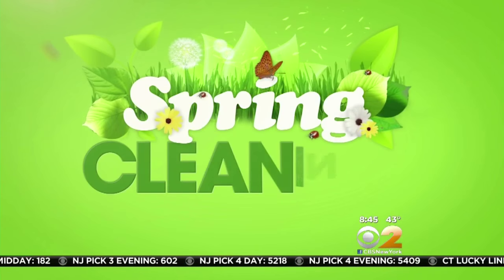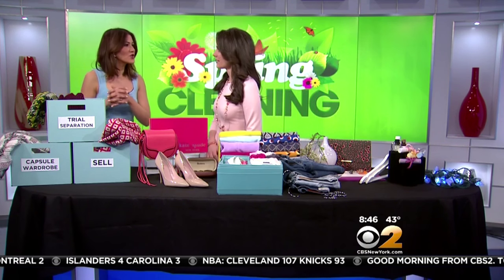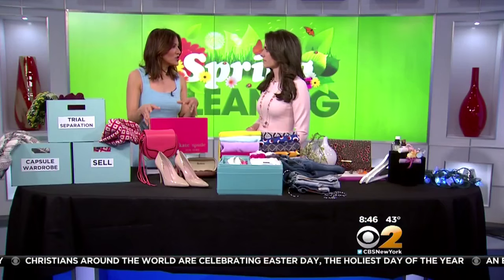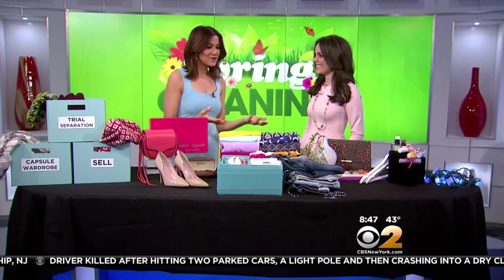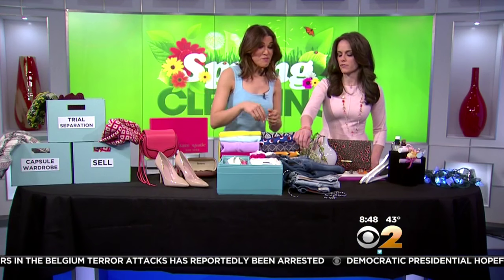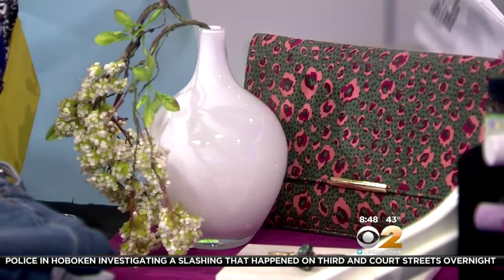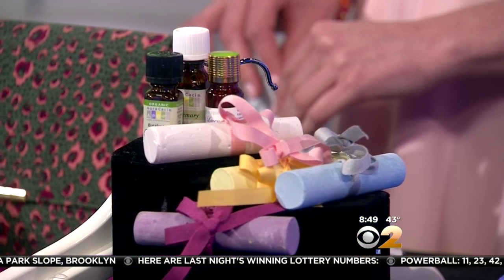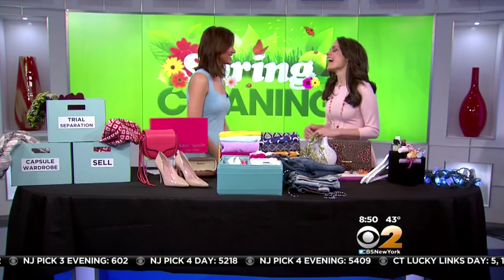Declutter Your Closet